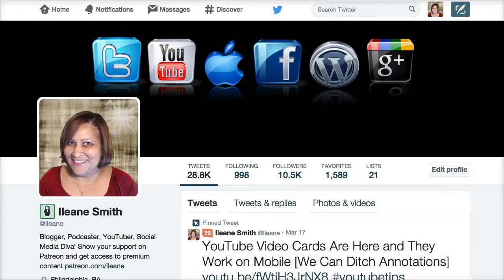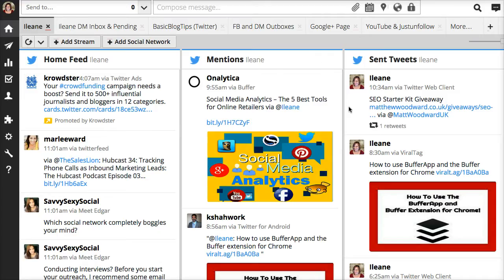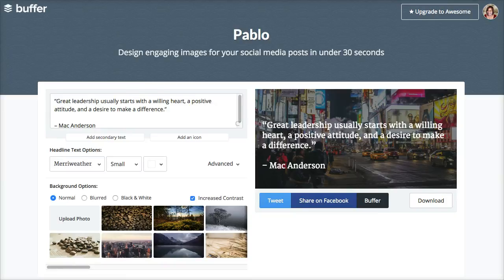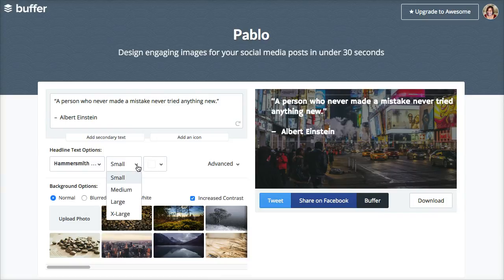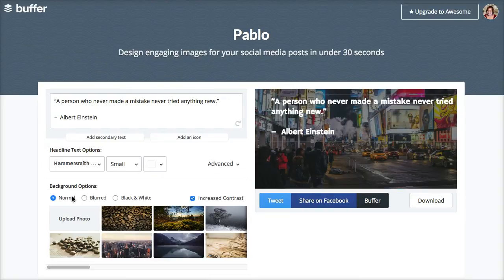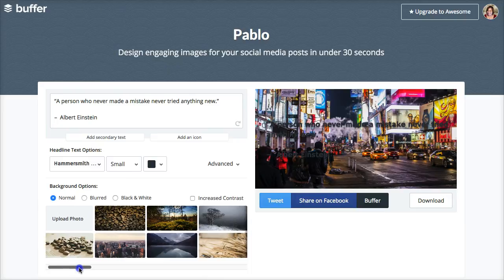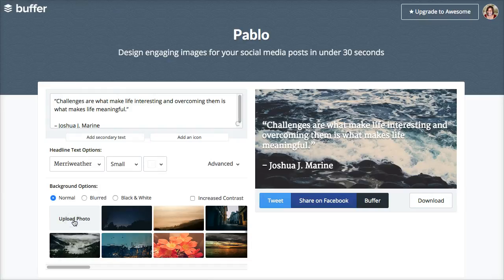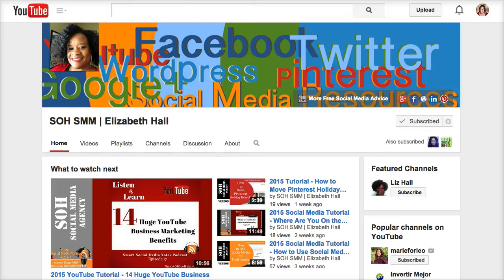How To Use Pablo by Buffer To Add Images To Tweets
Pablo is an online image editing tool from Buffer that makes adding images to Tweet a breeze. This video shows you how to
Choose quotes to overlay onto images
Change the size of the font
Edit the style and color of the font
Upload your own image
Add your watermark or signature to your image
Add a second line of text to your graphic
Upload your logo and change the size of it

Mentioned in the video:
Elizabeth Hall from Smart Office Help